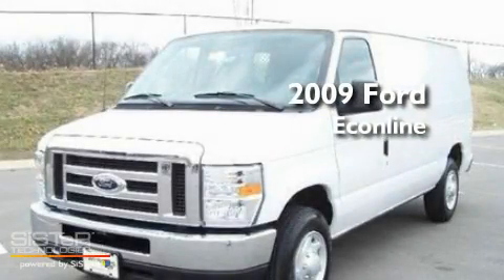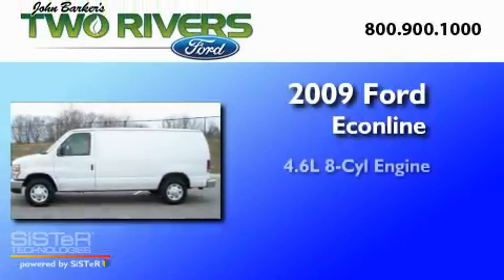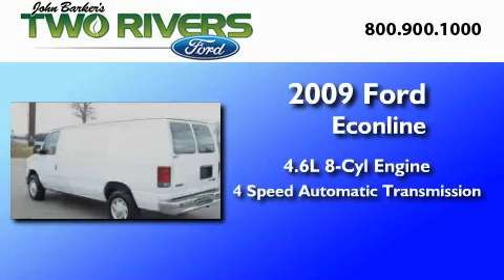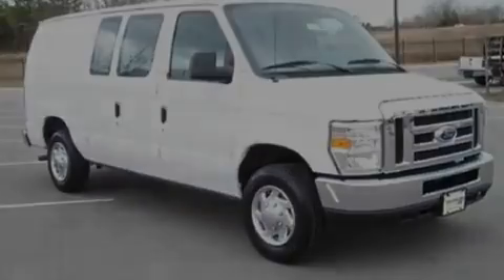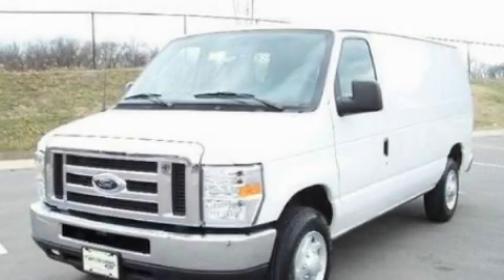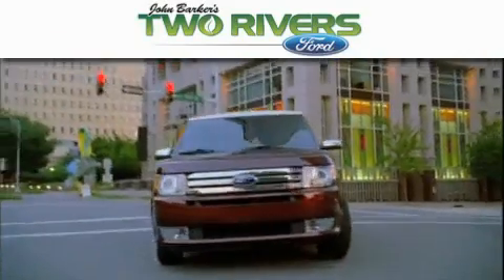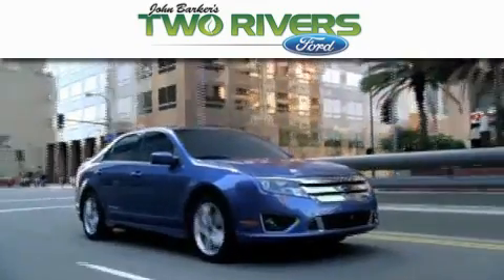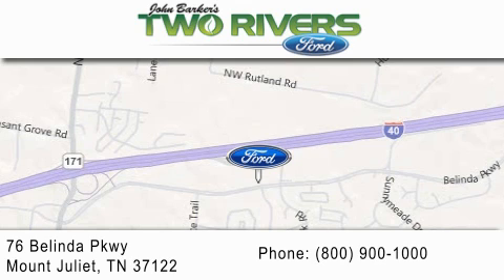2009 FORD ECONOLINE 150 TN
Year : 2009
 Make : FORD
 Model : ECONOLINE 150
 Engine : 4.6L V8
 Trans . : AUTO 4SPD
 Exterior : WHITE
 Miles : 45,097
 Interior : MEDIUM FLINT
 Stock : 3478